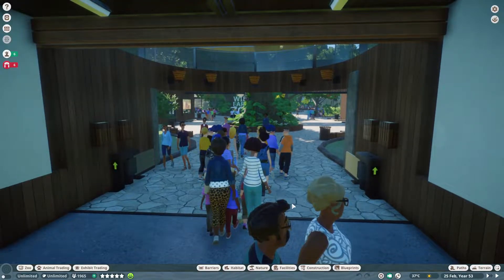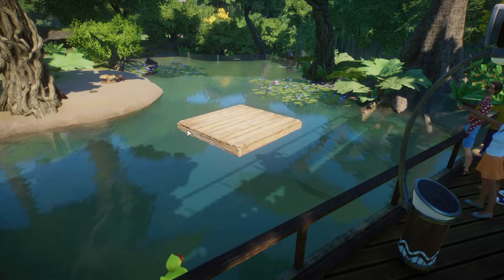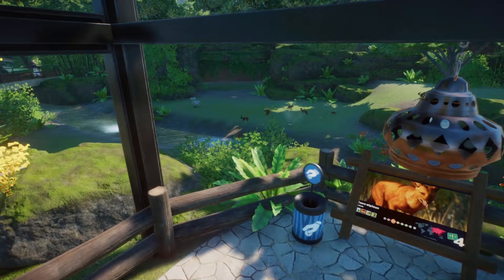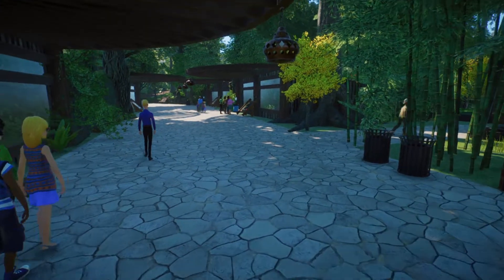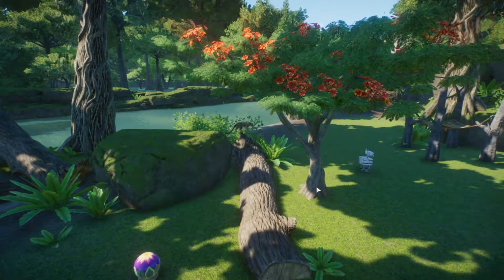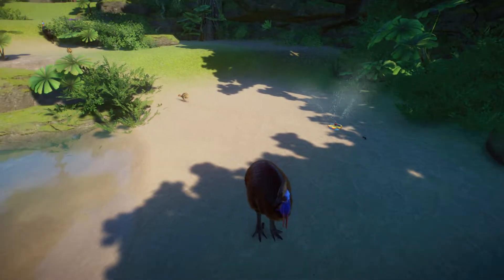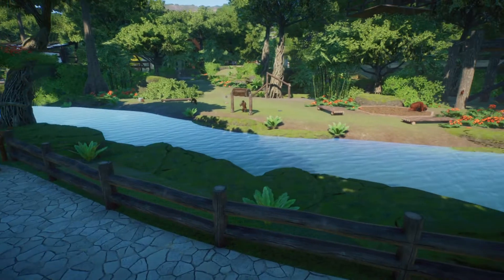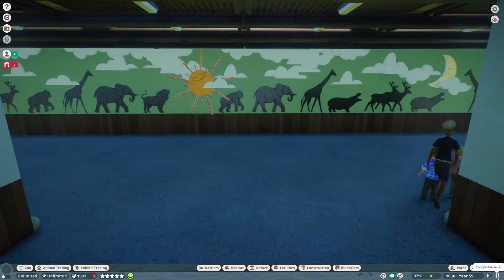Zoo Tour | Wild Earth Zoo | Planet Zoo | Walkthrough | Sandbox | ep.21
In this episode I get outed as the Opra of blood pumpkins!
Kelli and I walk through Wild Earth Zoo as guests and we get Kelli's first reactions to the habitats and buildings that I have been working on. In addition, we witness new physics and flawless graphics, discuss zoo planning and ooo and aww over the cute animals.

how many iguana statues show up in the video?
how many signs are spelled incorrectly?
are pygmy hippo toes cute?
should there be more gift shops?
what was I thinking for the path layout?

many but not all of these questions will be answered.

~Richelle